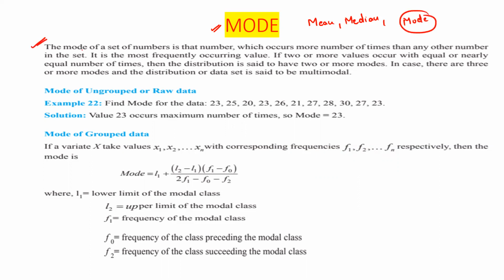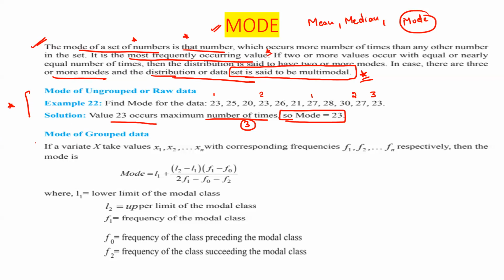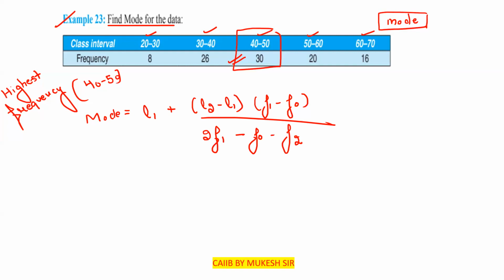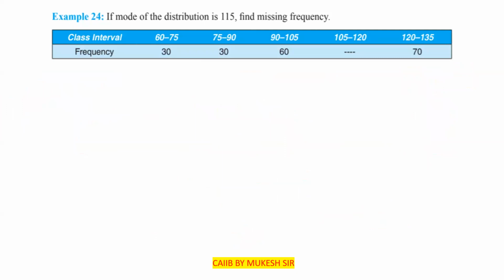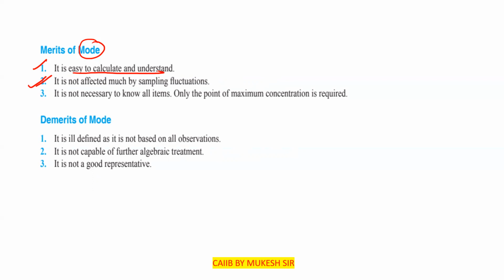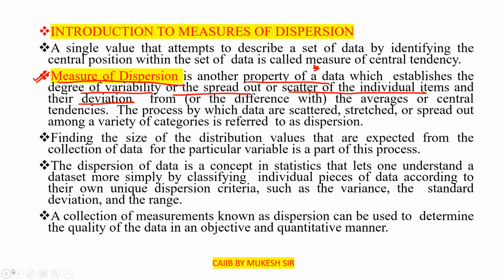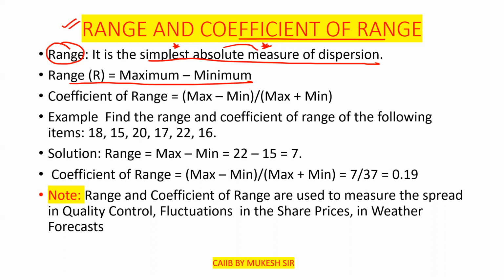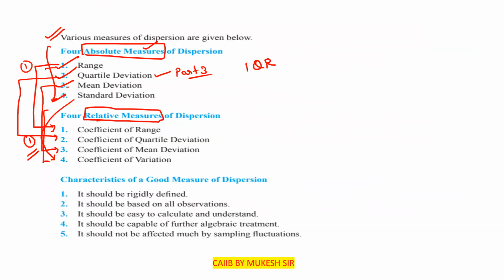CHAPTER 3 PART 5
In this session we discuss regarding the mode and the Range, Coefficient of Range